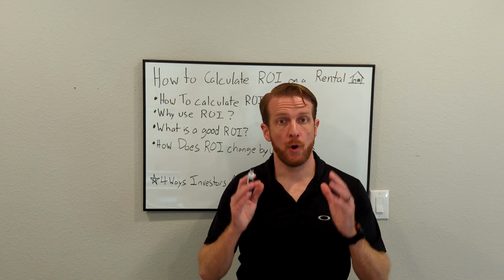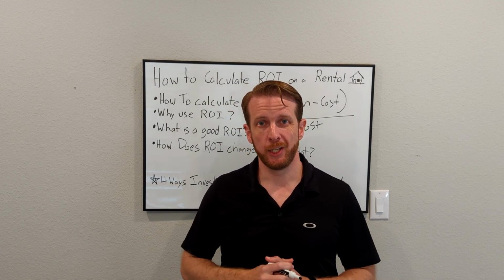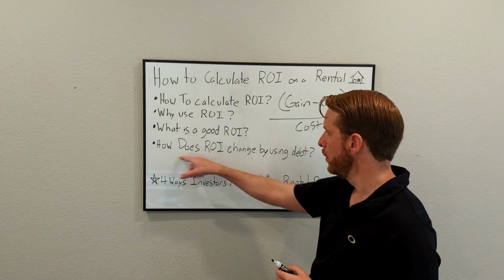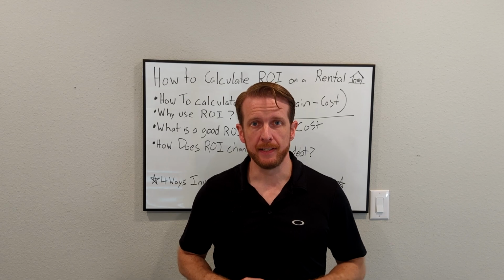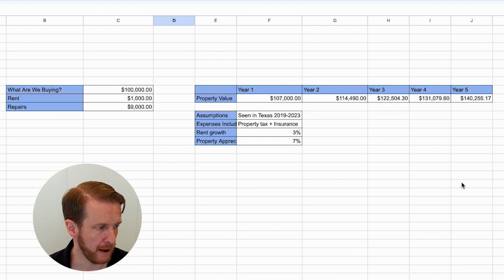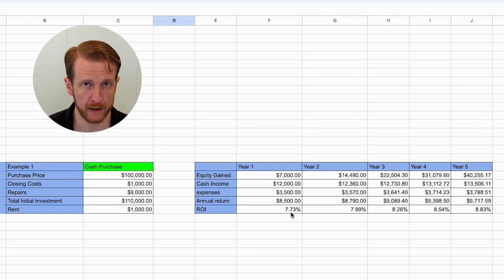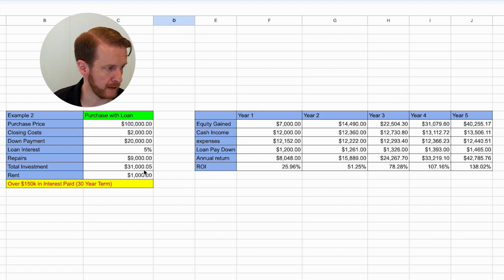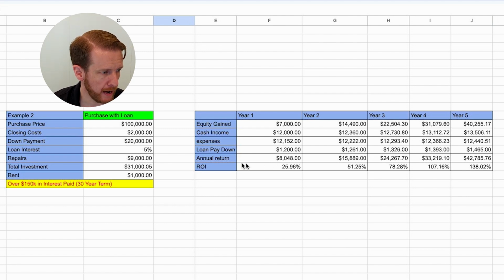Return on Investment: What You Didn't Factor On Your Rental Property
🏡 Unlock the Secrets of Rental Property ROI in Katy, TX! 🏡

Are you ready to crunch the numbers and maximize your rental property profits in Katy, Texas? Dive into our latest video where we break down How to Calculate ROI on a Rental Property! Whether you're a seasoned investor or just starting out, understanding ROI is key to making smart investment decisions.

In this video, we cover:

🔍 Why ROI is crucial and how it helps you gauge investment health.
📈 Good ROI benchmarks for rental properties and why they matter.
💰 How leveraging debt can supercharge your ROI.
💡 Tips and considerations for crafting your investment plan.
📘 Insights from "The Book on Rental Property Investing" to guide your strategy.
➕ The 1% rule and other metrics to identify solid investments.
📊 Real-life Excel examples to demystify ROI calculations.
💼 The impact of a 1031 Exchange on your rental property ROI.

Plus, learn the four streams of rental property profits and why time is your ally in the investment game.

Whether you're eyeing the market or refining your portfolio, understanding ROI is your ticket to success. Join us as we navigate the nuances of rental property investing in Katy, Texas!

Got questions or topics you'd like us to cover? Drop them in the comments below! Your feedback fuels our content. Let's build wealth together, one property at a time.